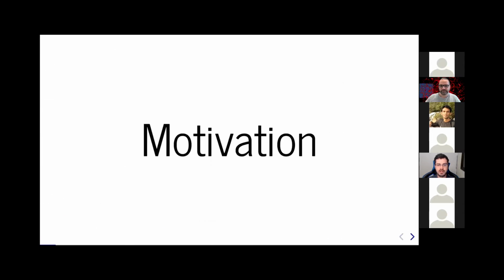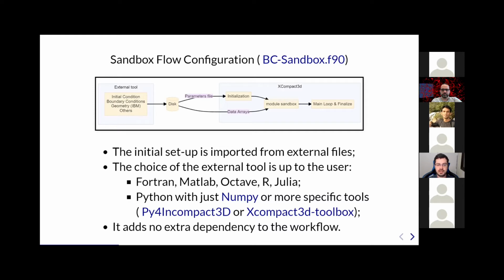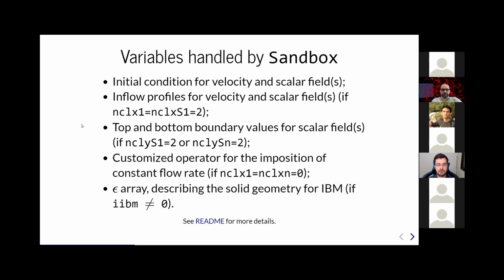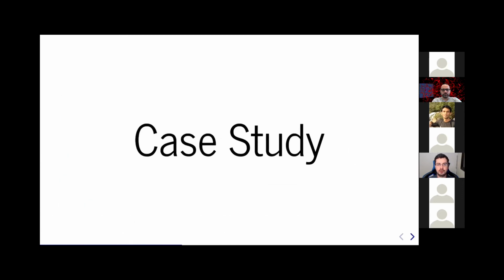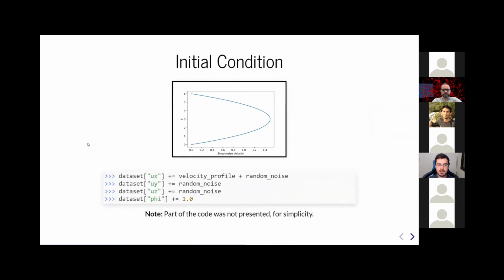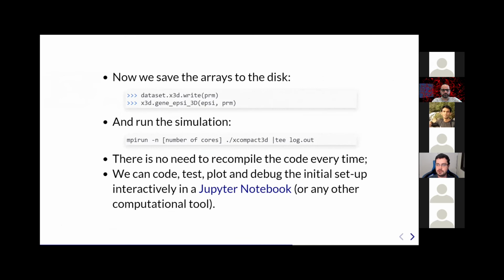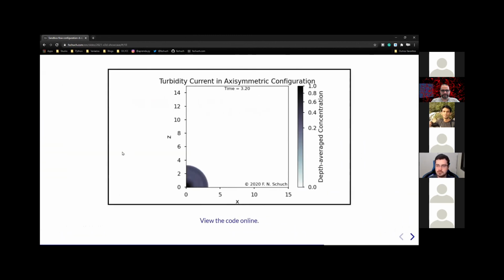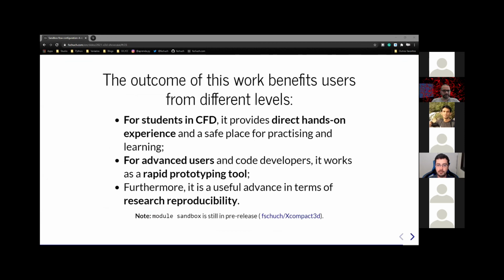Sandbox flow configuration: A rapid prototyping tool inside Xcompact3d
XCompact3d 2021 Online Showcase Event - Friday 12th March 2021 -